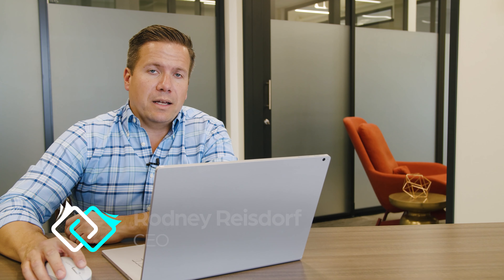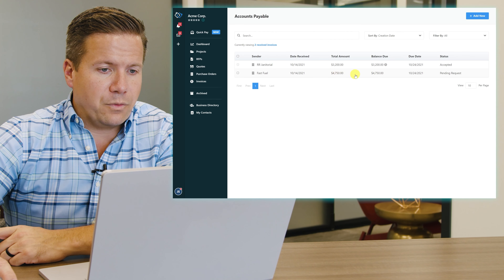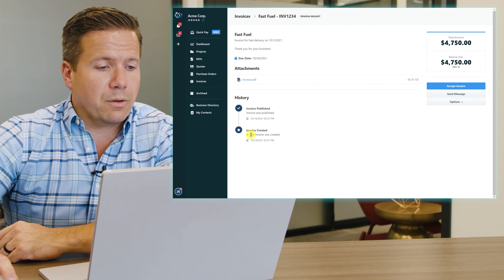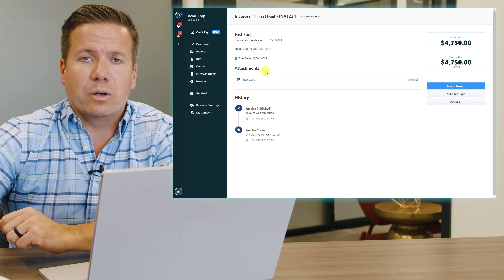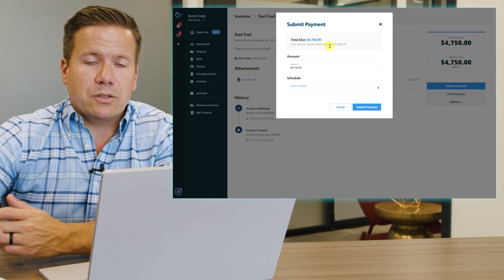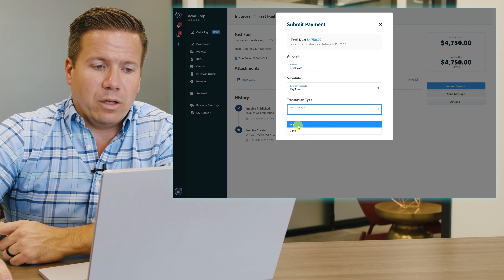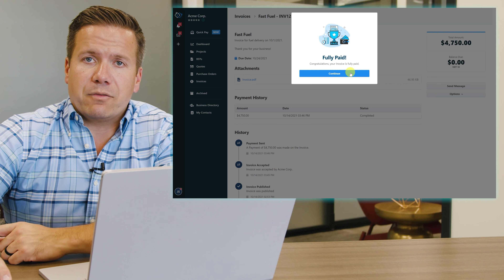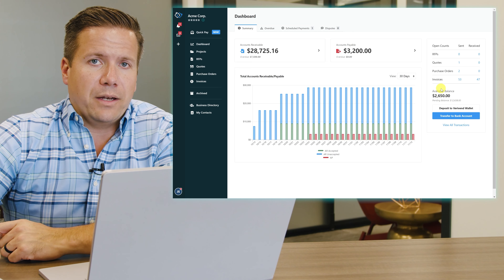How to Use Accounts Payable on Verivend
Verivend makes paying invoices you’ve received on the digital platform easy and painless. Our tutorial takes you through the steps to pay an invoice in just a matter of minutes, with complete insight into both parties of the transaction, real-time B2B payments, and an instant update to your history trail.